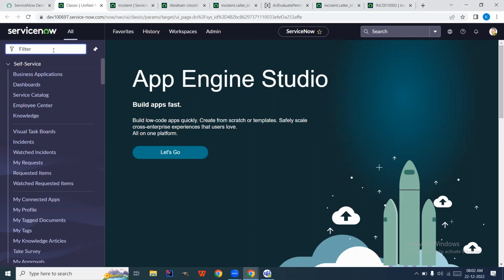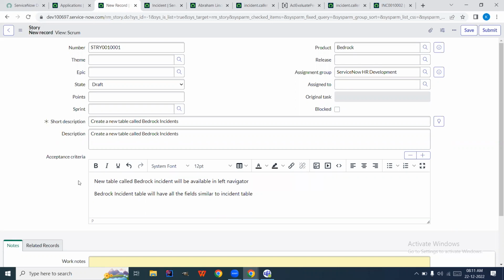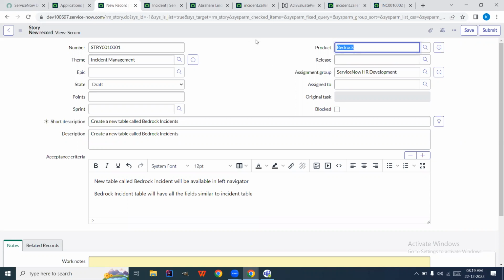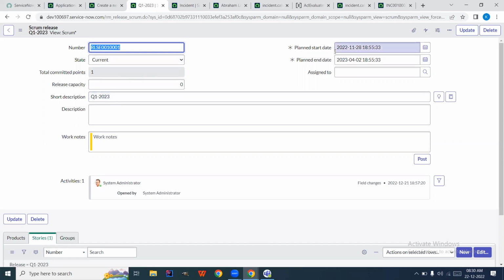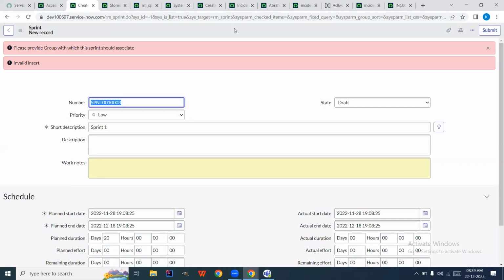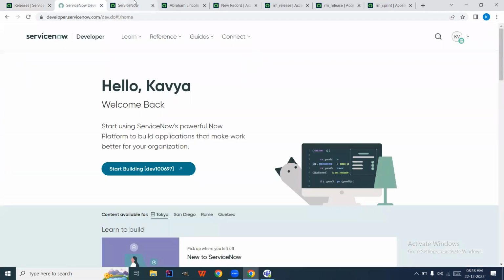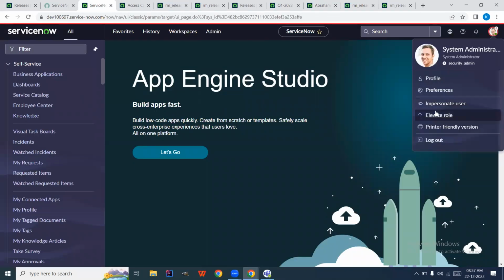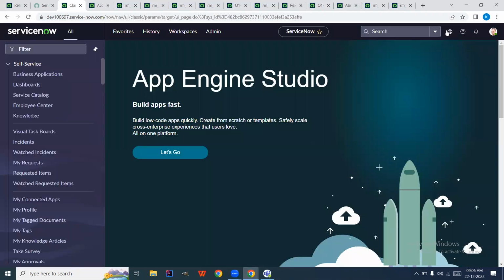Servicenow Session 14 023040